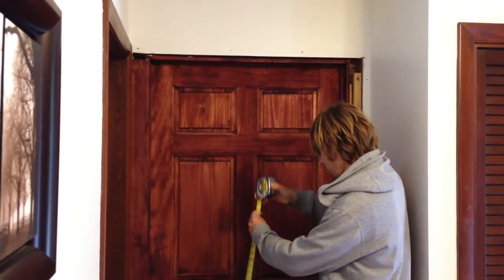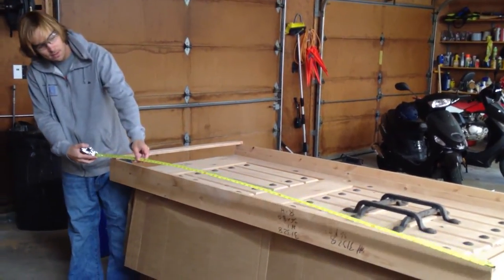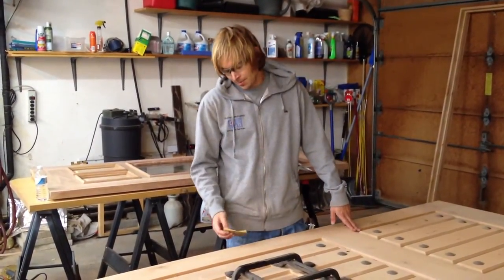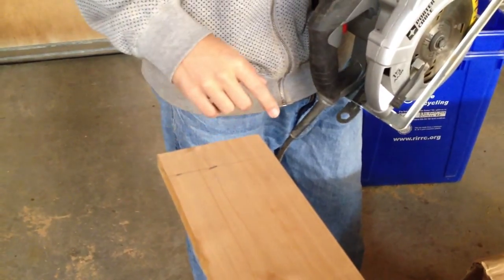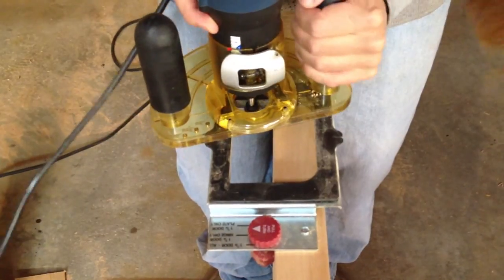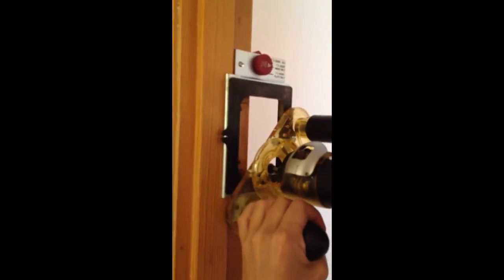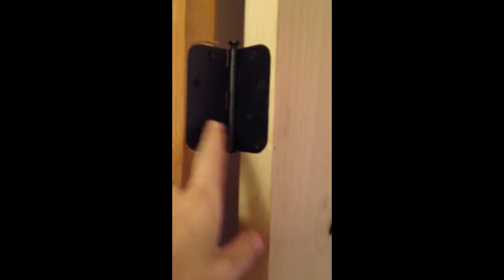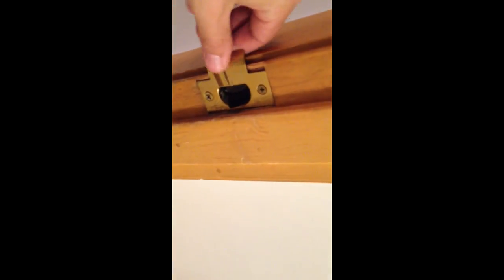How to install Interior Pre-hung Door -- | ETO Doors | Mahogany RM1 Rustic Knotty Door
Doors can be a Pain! Learning how to install Interior Pre-hung Door does not have to be.
Doors can be the trickiest part of a remodeling project, especially if the house is old and has settled around the foundation--even if the house was built on a slab. What was once square and plumb may be off as much as an inch.